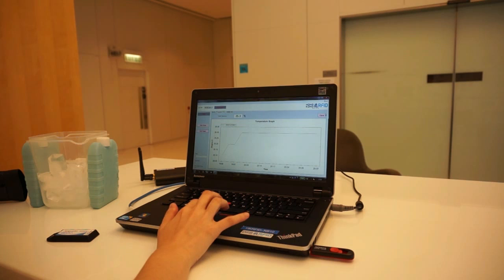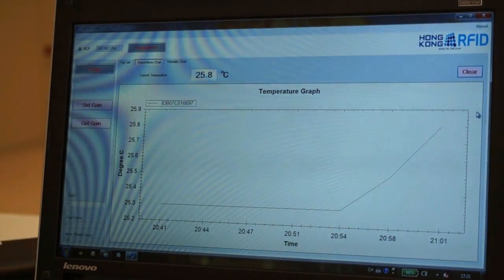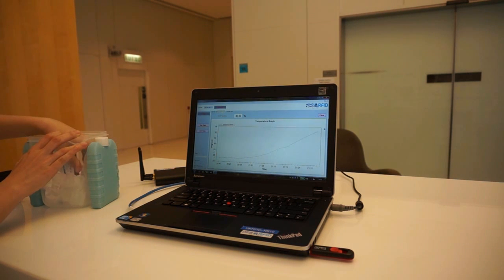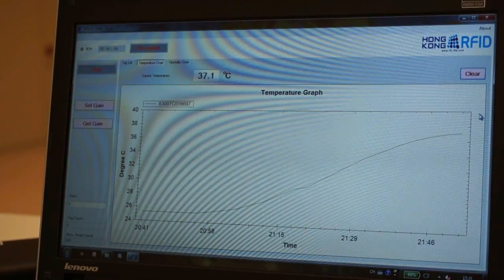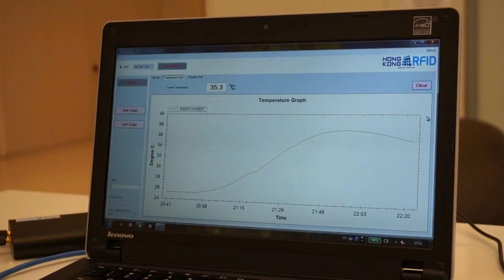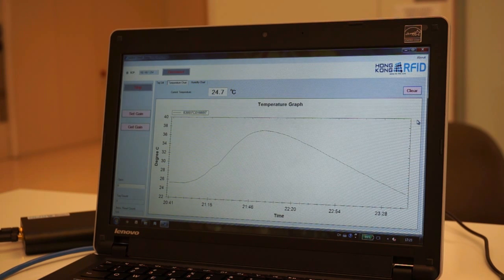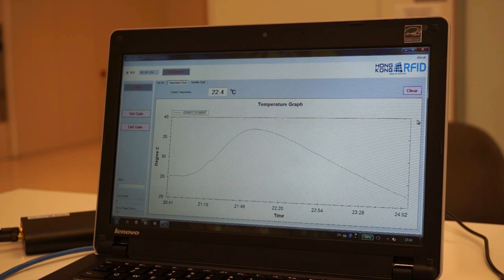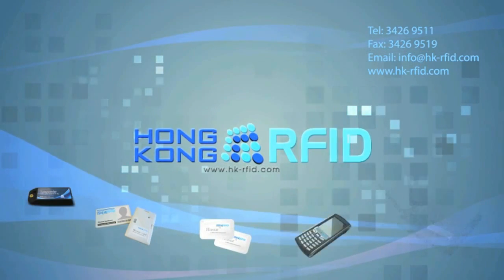Tempcorder™ Sense Tag Demonstration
The digital sensor of the Sense Tag measures a temperature range from -20°C to +70°C and can be read by the reader at a long reading distance of up to 50 meters. Sense tag has compact yet robust casing with IP65 protection standard making it suitable for applications in harsh environments.